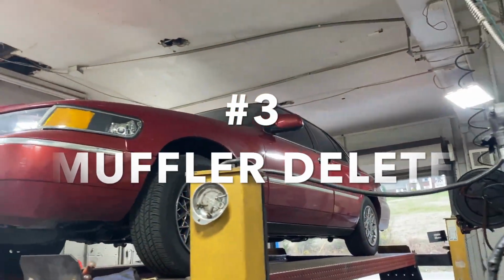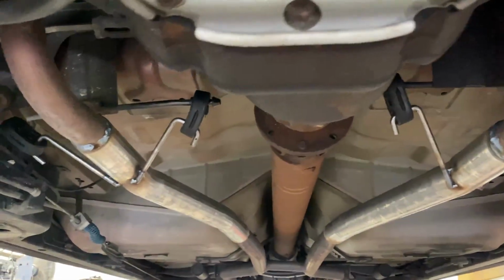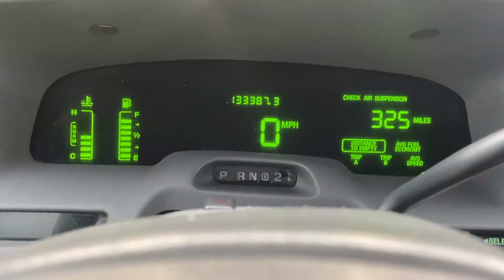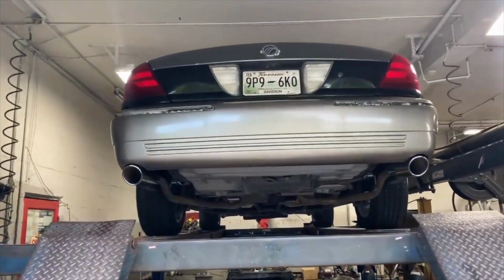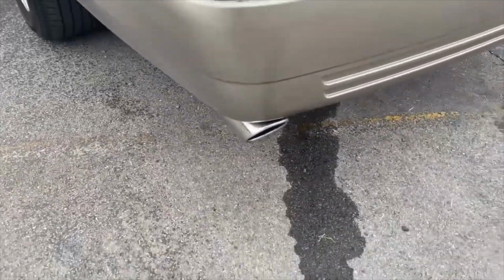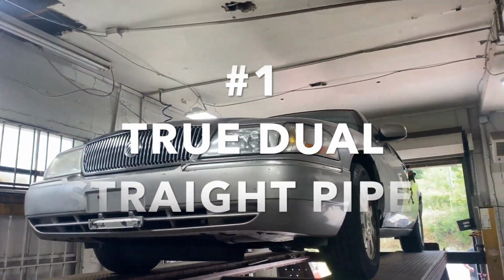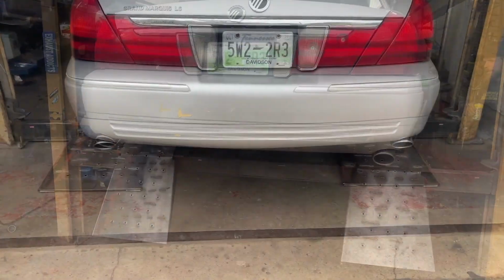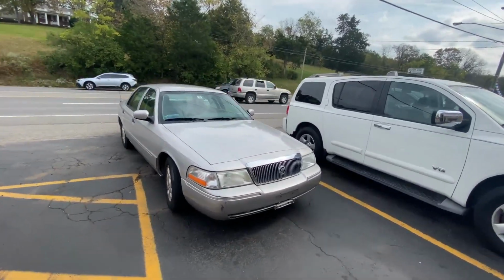Top 3 LOUDEST EXHAUST Set Ups for Mercury Grand Marquis 4.6L V8!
Top 3 LOUDEST EXHAUST Set Ups for Mercury Grand Marquis/ Ford Crown Victoria/ Lincoln Town Car 4.6L V8!